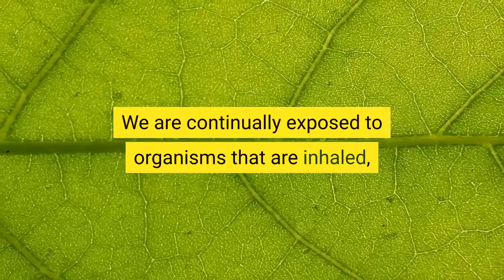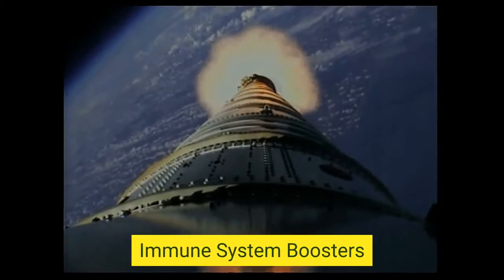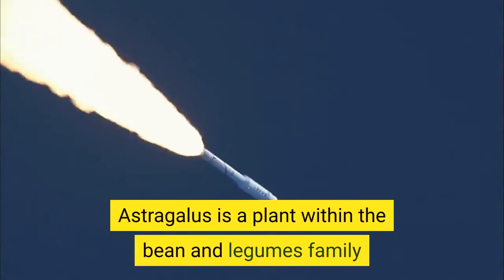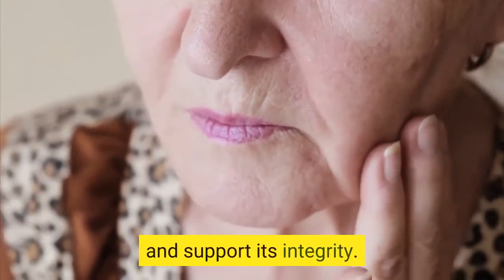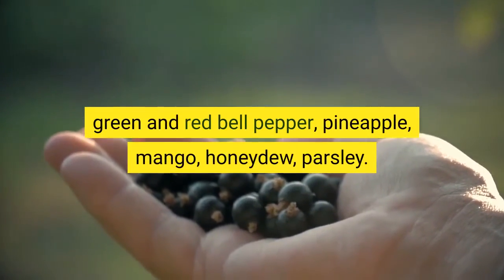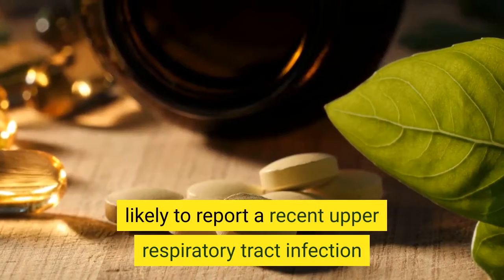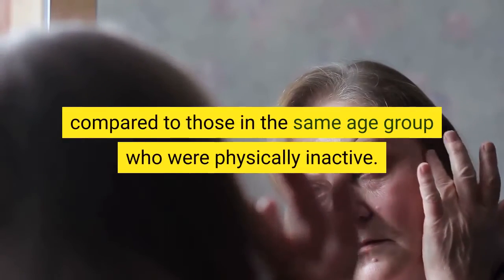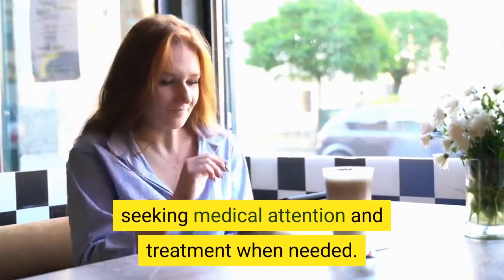how to boost your immune system (top 19 boosters)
We are continually exposed to organisms that are inhaled, swallowed or inhabit our skin and mucous membranes.

Whether or not these organisms lead to disease is decided by the integrity of our body’s defense mechanisms, or immune system.

When our immune system is working properly, we don’t even notice it.

But when we have an under- or over-active immune system, we are at a greater risk of developing infections and other health conditions.

If you are wondering how to boost your immune system, be advised that it doesn’t necessarily happen over night.

It’s a matter of strengthening your immune response with lifestyle changes and the use of immune-boosting antimicrobial and antiviral herbs.

But hopefully you find comfort in knowing that your body is made to combat germs and protect your body from harm

Immune System Diseases

Before learning exactly how to boost your immune system, first understand that most immune disorders result from either an excessive immune response or an autoimmune attack.

Disorders of the immune system include:

Allergies and Asthma:

Allergies are a immune-mediated inflammatory response to normally harmless environmental substances known as allergens.

The body overreacts to an allergen, causing an immune reaction and allergy symptoms.

This can result in one or more allergic diseases such as asthma, allergic rhinitis, atopic dermatitis and food allergies.

Immune Deficiency Diseases:

An immune deficiency disease is when the immune system is missing one or more of its parts, and it reacts too slowly to a threat.

Immune deficiency conditions, like HIV/AIDS and drug-induced immune deficiency, are due to a severe impairment of the immune system, which leads to infections that are sometimes life-threatening.

Autoimmune Diseases:

Autoimmune diseases cause your immune system to attack your own body’s cells and tissues in response to an unknown trigger.

Examples of autoimmune diseases include rheumatoid arthritis, lupus, inflammatory bowel disease, multiple sclerosis and type 1 diabetes.

Immune System Boosters

When searching for how to boost your immune system, look to these herbs, foods, supplements, essential oils and lifestyle factors.

1. Echinacea

Many of echinacea’s chemical constituents are powerful immune system stimulants that can provide significant therapeutic value.

Research shows that one of the most significant echinacea benefits is its effects when used on recurring infections.

A 2012 study published in Evidence-Based Complementary and Alternative Medicine found that echinacea showed maximal effects on recurrent infections, and preventive effects increased when participants used echinacea to prevent the common cold.

A 2003 study conducted at the University of Wisconsin Medical School found that echinacea demonstrates significant immunomodulatory activities.

After reviewing several dozen human experiments, including a number of blind randomized trials, researchers indicate that echinacea has several benefits, including immunostimulation, especially in the treatment of acute upper respiratory infection.

2. Elderberry

The berries and flowers of the elder plant have been used as medicine for thousands of years.

Even Hippocrates, the “father of medicine,” understood that this plant was key for how to boost your immune system.

He used elderberry because of its wide array of health benefits, including its ability to fight colds, the flu, allergies and inflammation.

Several studies indicate that elderberry has the power to boost the immune system, especially because it has proven to help treat the symptoms of the common cold and flu.

A study published in the Journal of International Medical Research shows that when elderberry was used within the first 48 hours of onset of symptoms, the extract reduced the duration of the flu, with symptoms being relieved on an average of four days earlier.

Plus, the use of rescue medication was significantly less in those receiving elderberry extract compared with placebo.

3. Astragalus Root

Astragalus is a plant within the bean and legumes family that has a very long history as an immune system booster and disease fighter.

5 Second "Hack" That Kills Food Cravings And Melts 62lbs Of Raw Fat